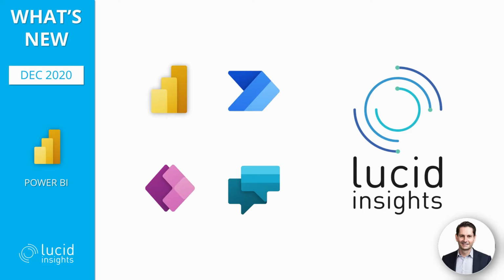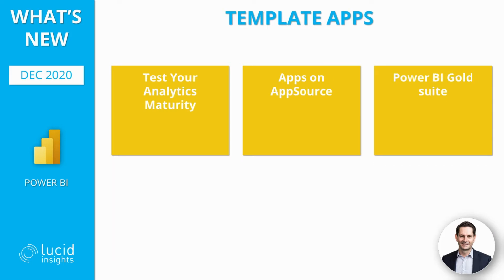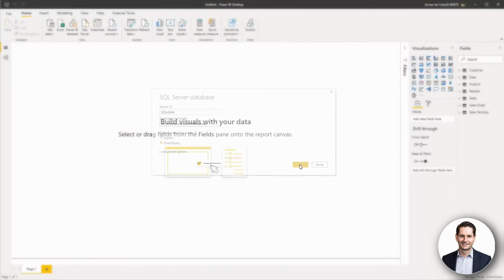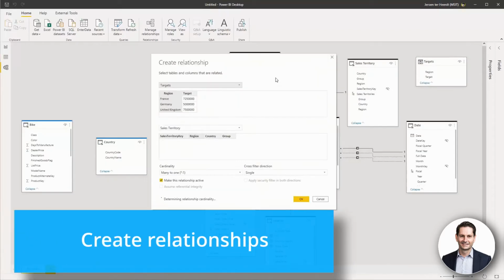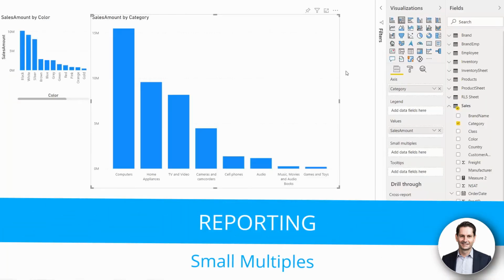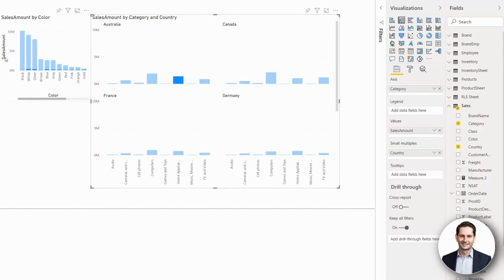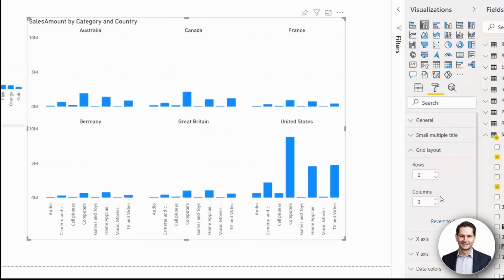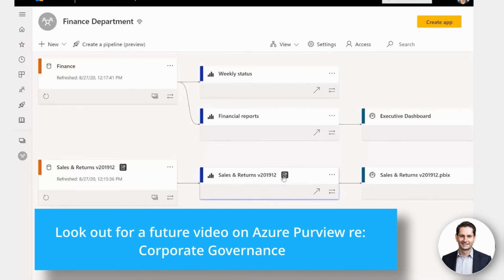What's New - Power BI Update - Dec 2020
Quick commentary on updates that have come out from the Power BI team for Nov 2020 release. It is primarily focused on those familiar with Power BI but just want a quick update on what is new.

Note this is primarily re-using the great content produced by the Microsoft Power BI team.

Intro (0:00)
Overview (0:05)
DirectQuery - PBI Datasets/ Analysis Services (1:12)
Small multiples (2:58)
Sensitivity labels (4:50)
Outro (5.22)